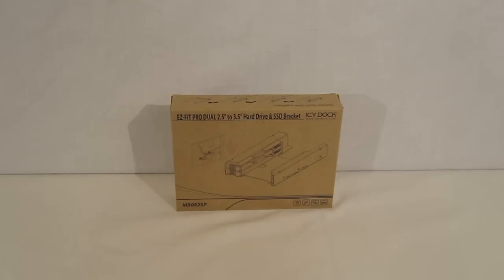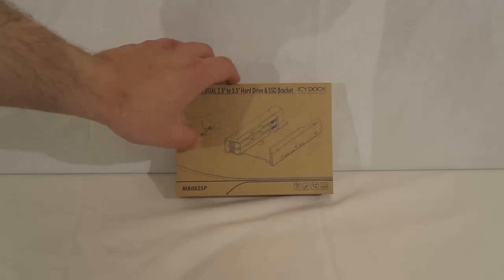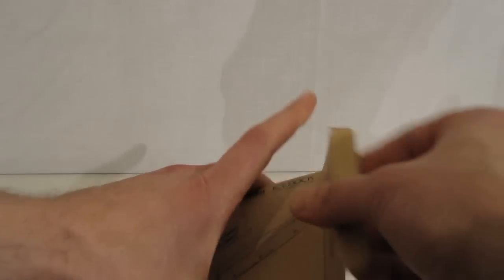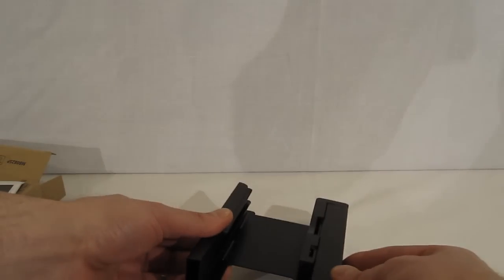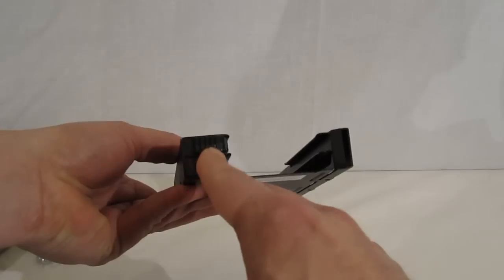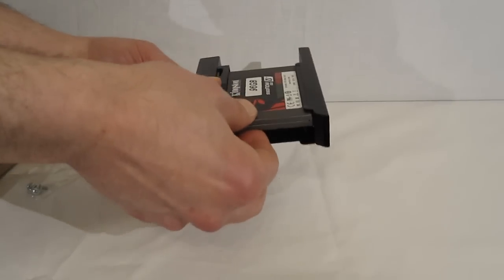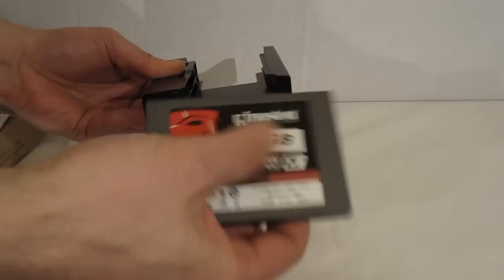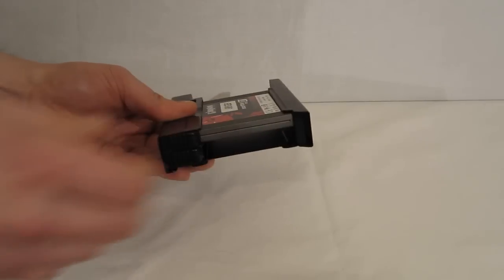Icy Dock MB082SP Overview at HiTechLegion.com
Overview and demonstration of the Icy Dock MB082SP EZ-FIT Dual 2.5" to 3.5" HDD adapter at HiTechLegion.com